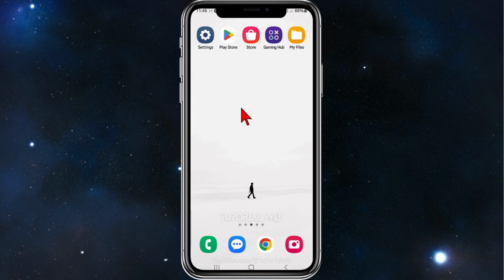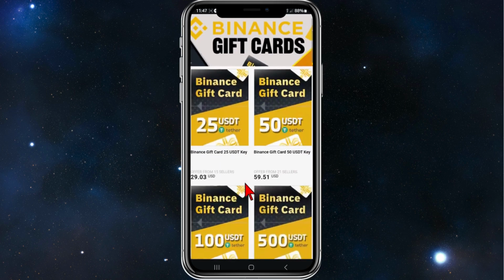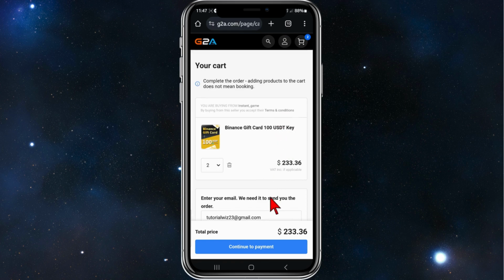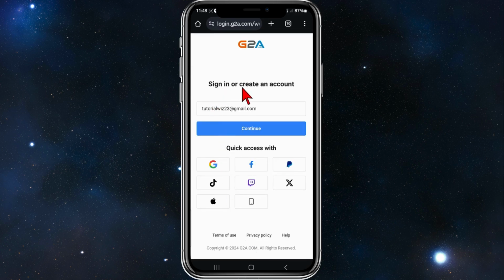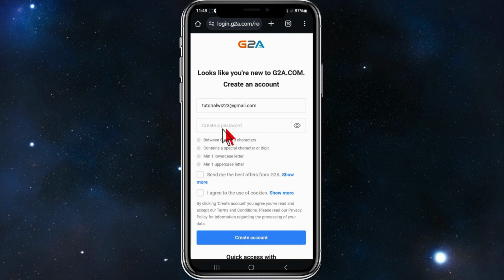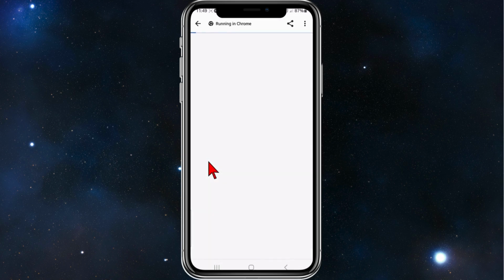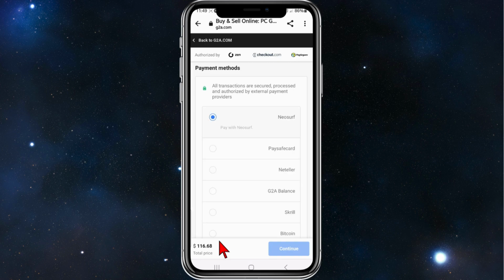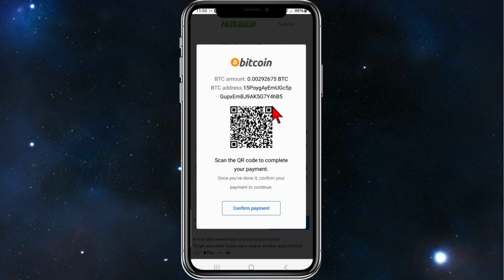How To Buy Binance Gift Card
Discover the steps to purchase a Binance gift card. This tutorial is your comprehensive guide on how to buy a Binance gift card. Learn the process, explore the benefits, and unlock a world of possibilities in the cryptocurrency space. Elevate your Binance experience with the convenience of gift cards.